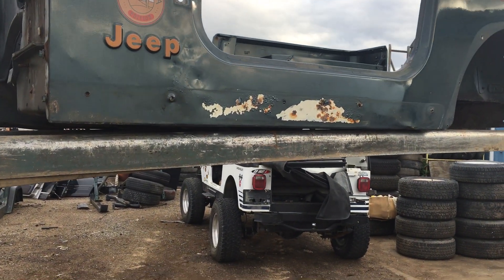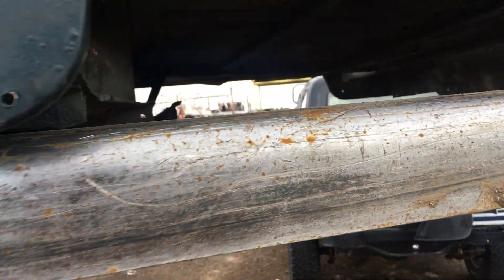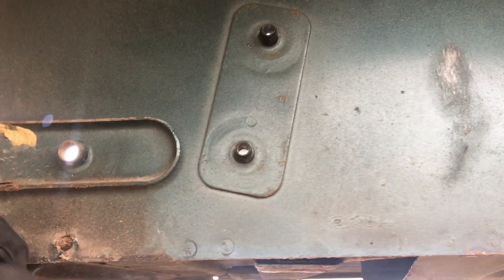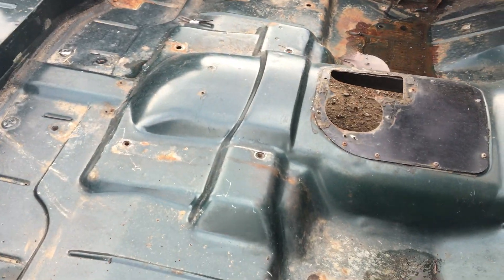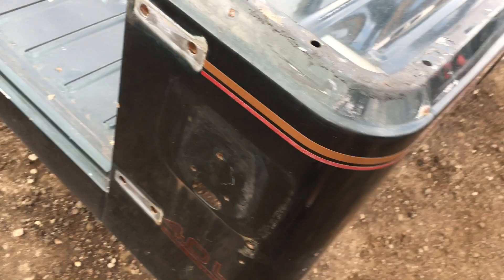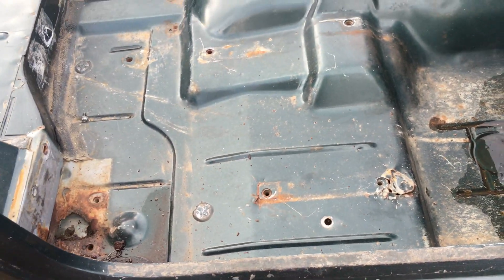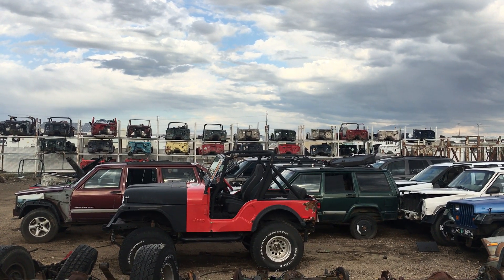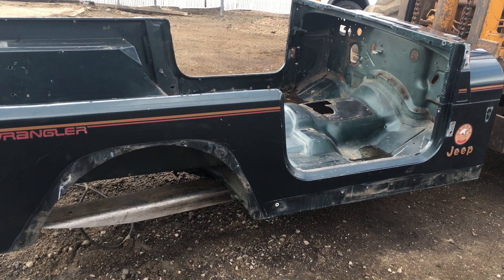04798282 1976-1995 Jeep Wrangler YJ / CJ7 Sahara Used Original Body / Tub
Good shape, have a couple dings and scratches.